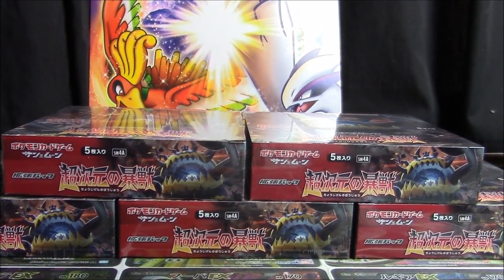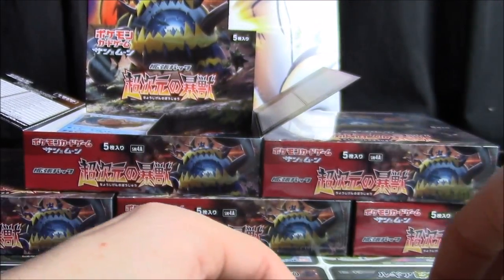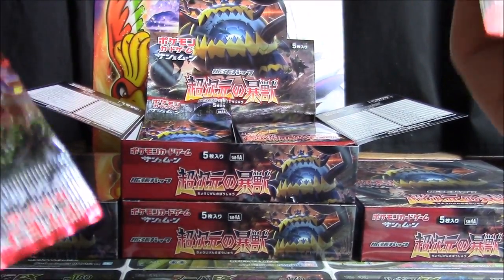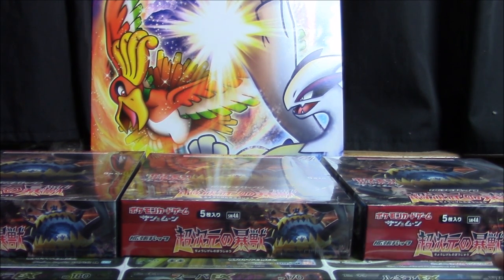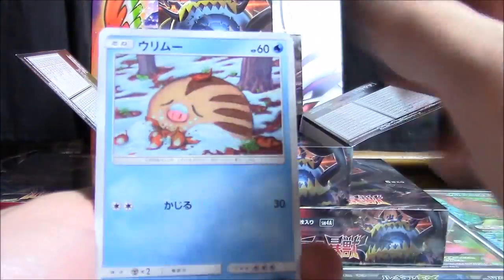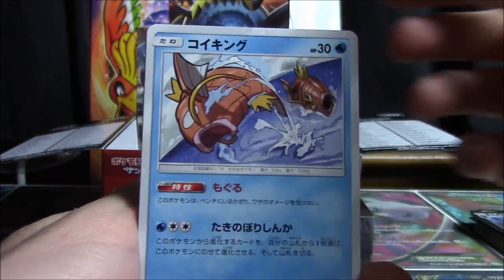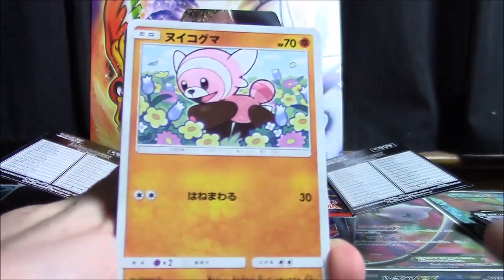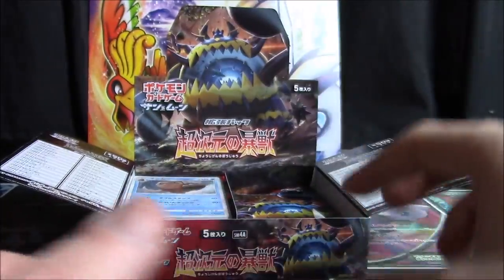150 PACKS OF ULTRADIMENSIONAL BEASTS! (Boxes 8/9/10/11/12 of 12!)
Time to close out the case with a BANG! Make sure to hit that LIKE button if you're excited for all these Japanese booster packs, and if you're new to the channel and want to see more, feel free to SUBSCRIBE as well.